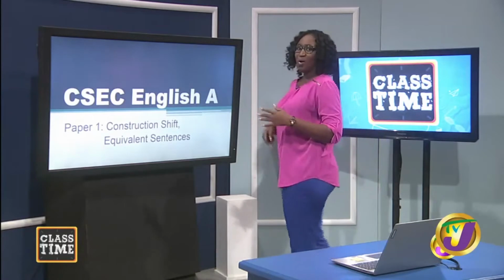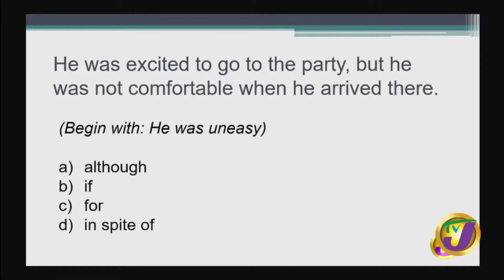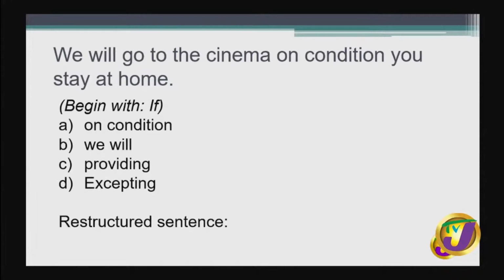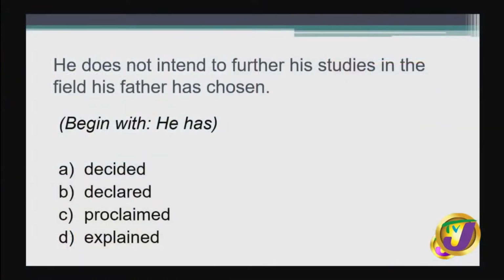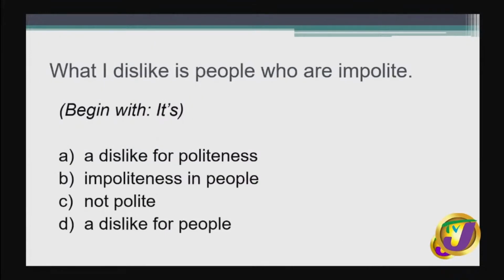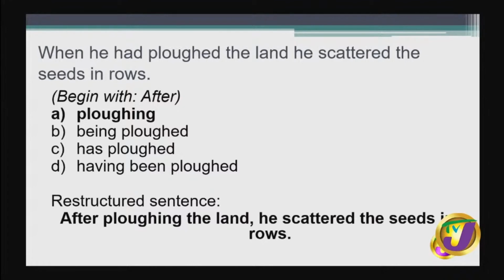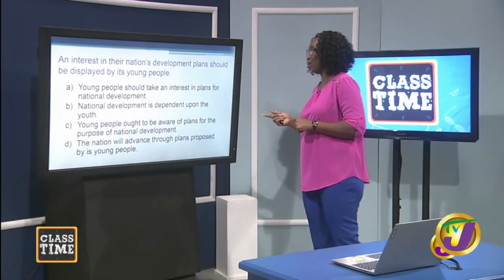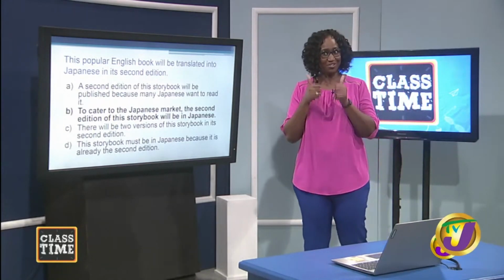CSEC English A Equivalent Sentences and Construct Shift